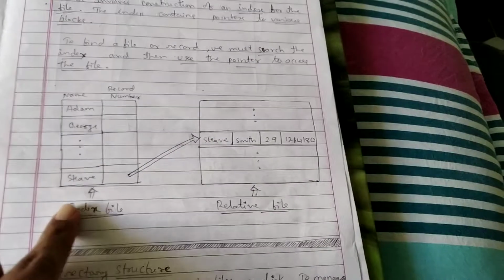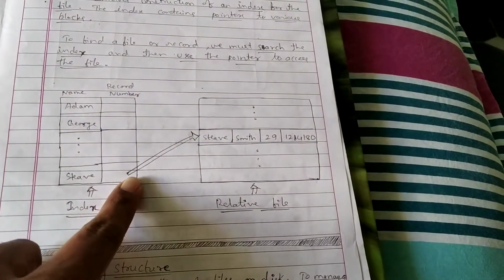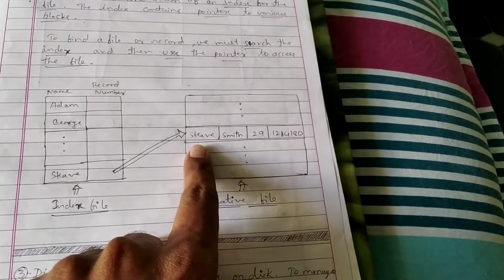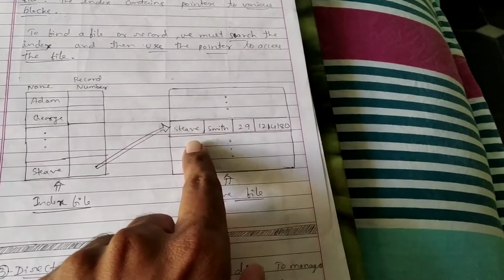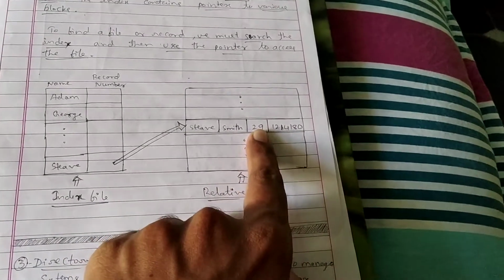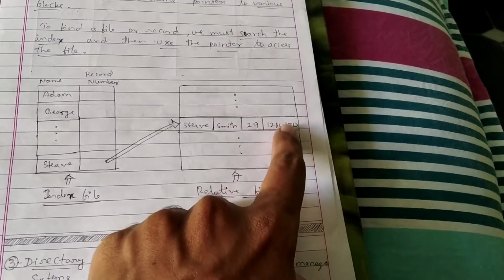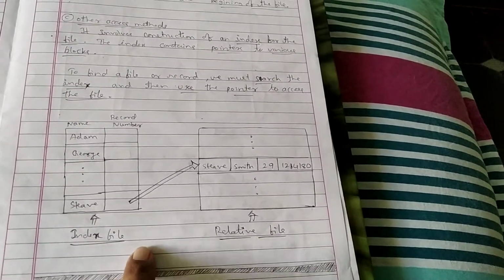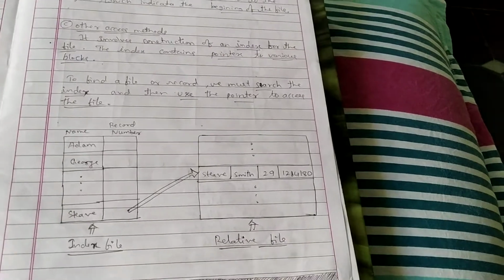OS: File System Introduction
Explanation of file concepts - Kumar MV